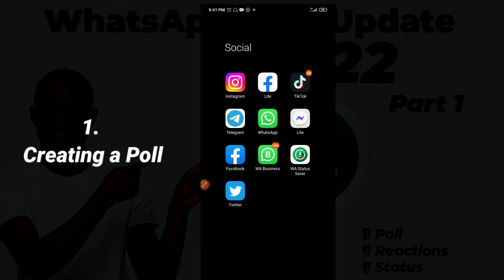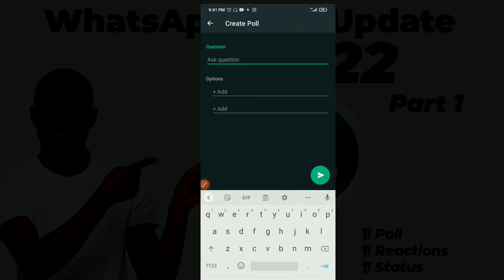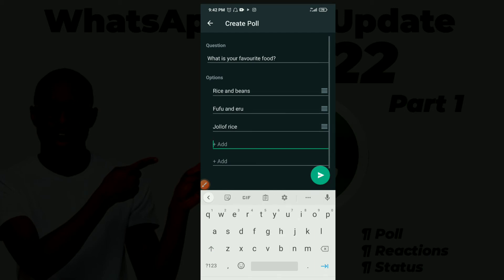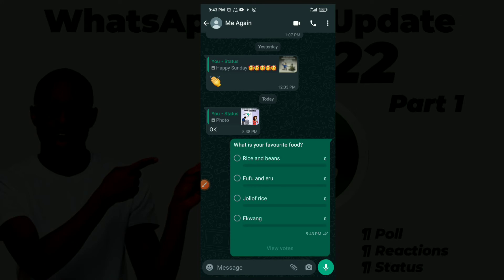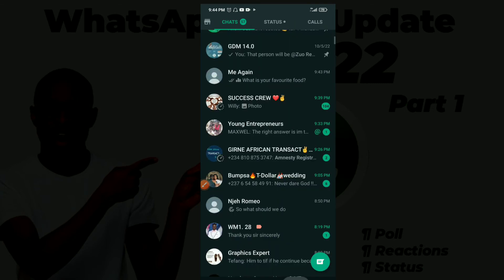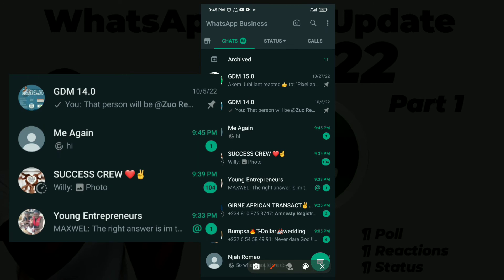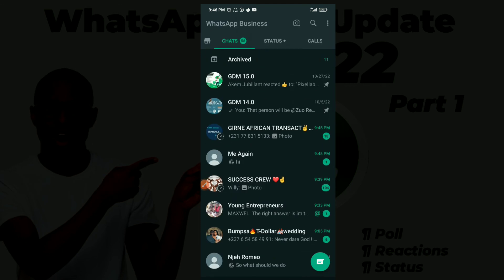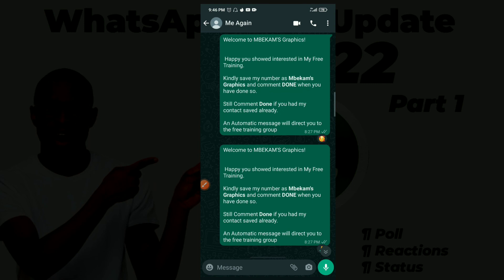WhatsApp NEW Updates 🔥🔥 | 3 WhatsApp Crazy Features - WhatsApp New Update / 2022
WhatsApp recent updates 2022. What's up guys. Learn some new WhatsApp tricks 2022.

CHAPTERS
0:00 INTRO
0:55 How to create a Poll
4:20 Identifying Status Reply
5:41 Reactions
6:47 OUTRO